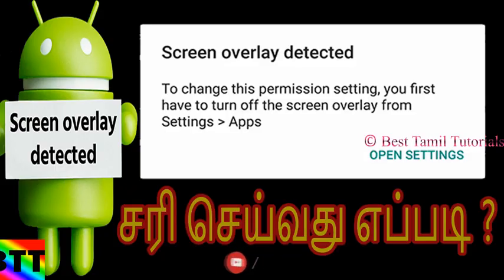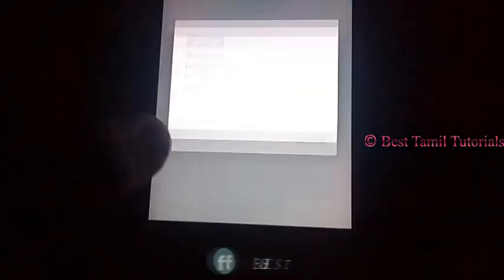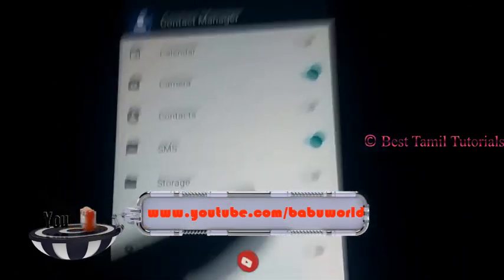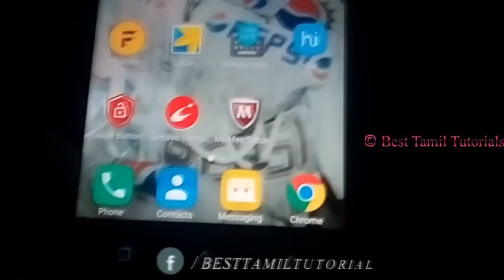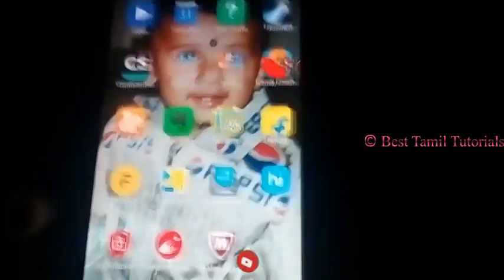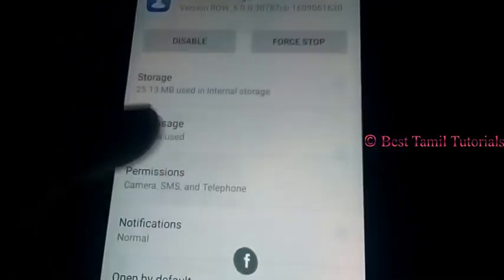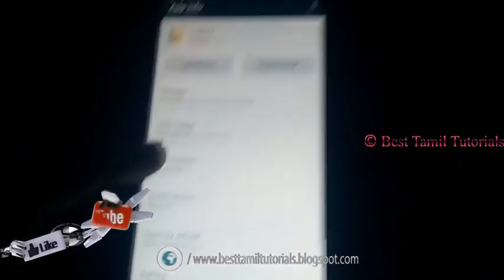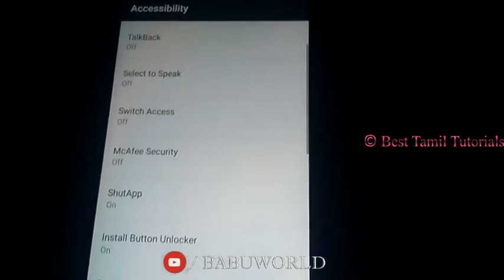HOW TO FIX "SCREEN OVERLAY DETECTED" ERROR IN ANY MOBILE - BEST TAMIL TUTORIALS